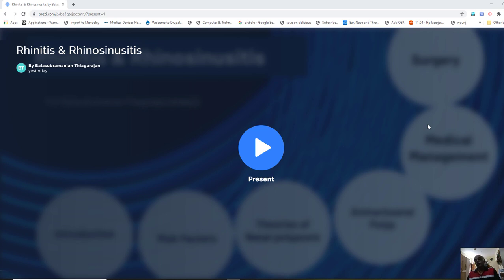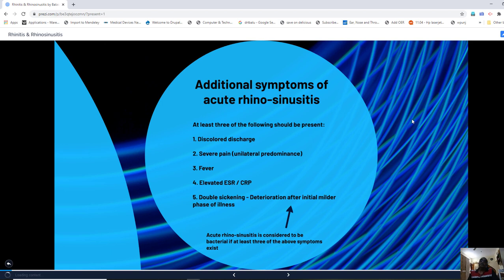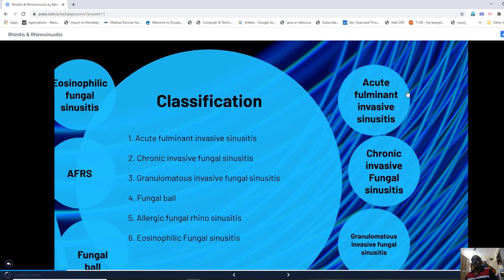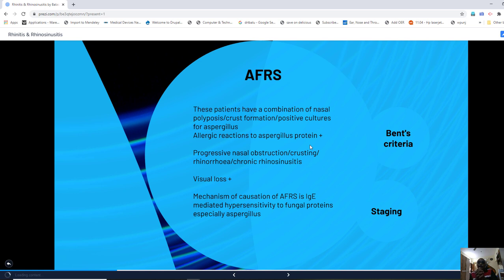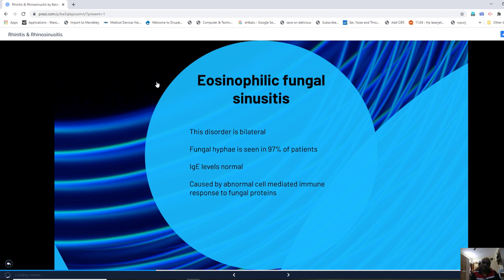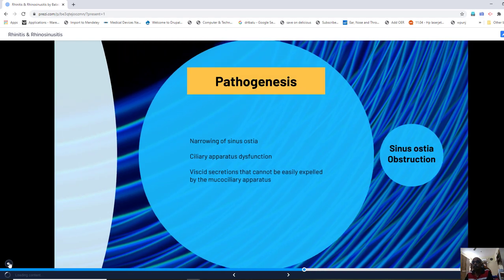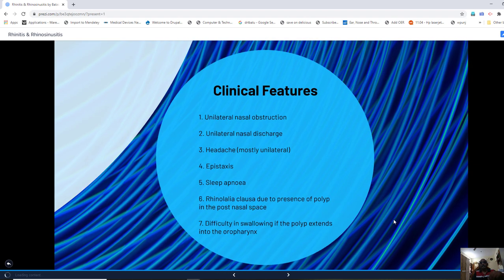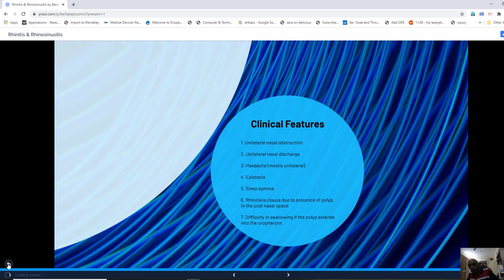Rhinosinusitis a video lecture by Prof Dr Balasubramanian Thiagarajan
This video lecture covers the topic "Rhinosinusitis"